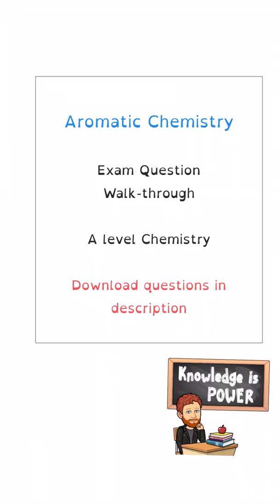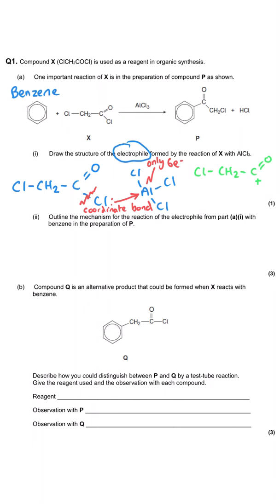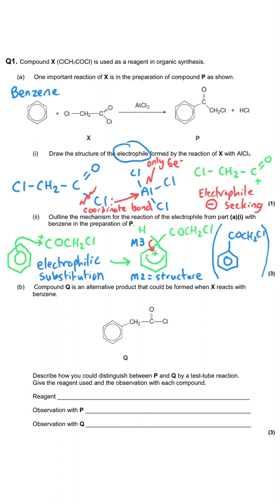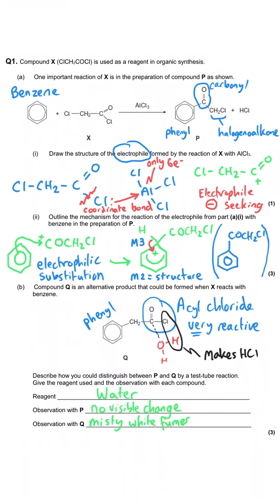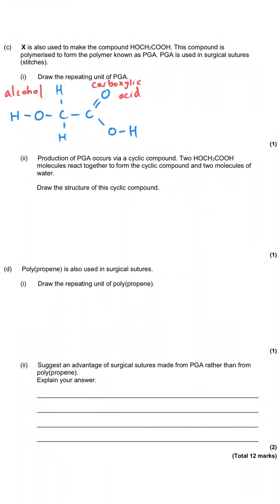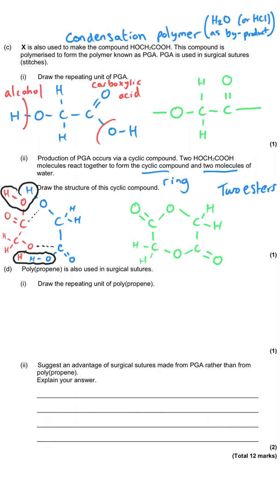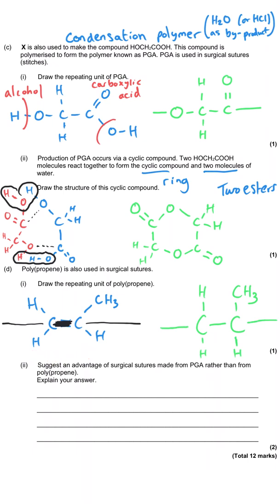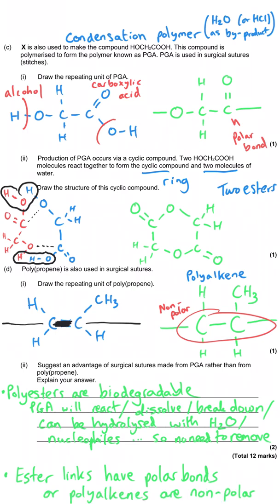Aromatic Chemistry | A level | Question Walkthrough 1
Aromatic Chemistry

Electrophilic Substitution.
Organic Analysis
Carbonyl Chemistry
Polymerisation